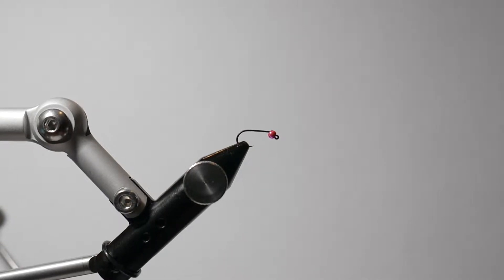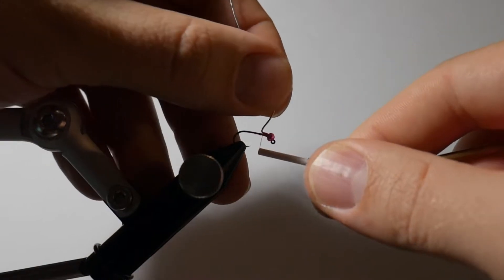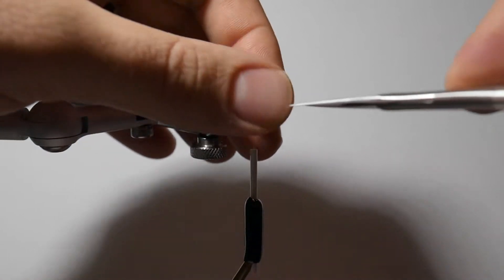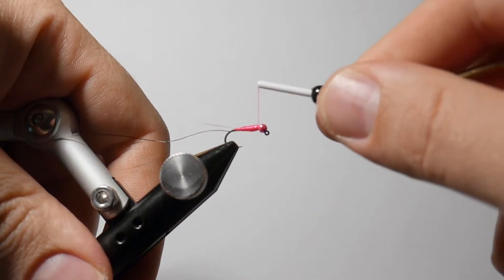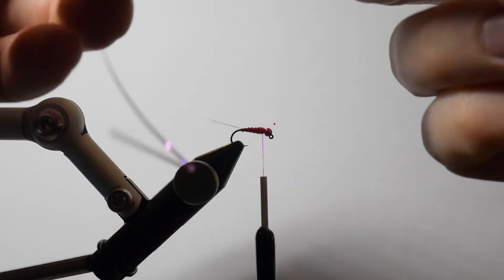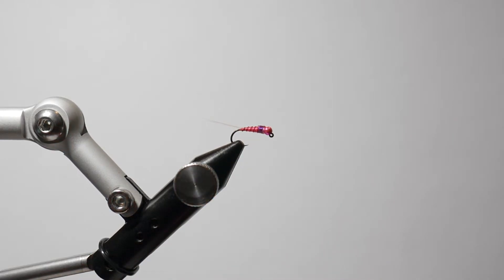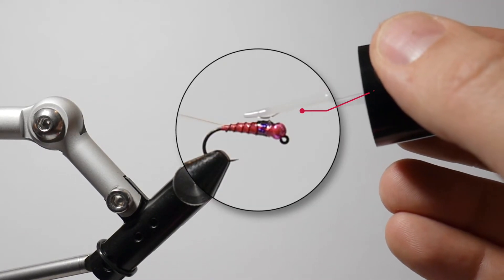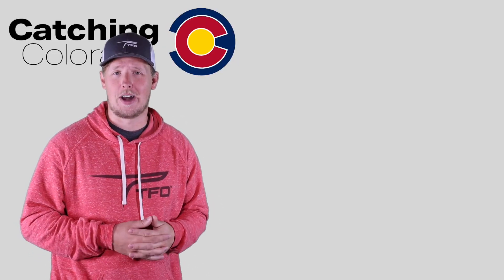JT's Buggle Gum (Perdigon) - Fly Tying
My buddy John (JT) is obsessed with Pink colored flies, lures, worms, powerbait, hair jigs, you get the point. If it's meant to attract fish and is the color pink, he's tying it on. I started tying perdigon flies and wondered if I could make one bright enough to piss off a Salmon and make them eat during the spawn. I think I hit the jackpot with this simple, BRIGHT, tie.

Called the JT Buggle Gum. Enjoy it for your box and let me know how the salmon like it in your neck of the woods.

Time:
Location:
Date:
Fish Caught:
Top lure, bait, fly: